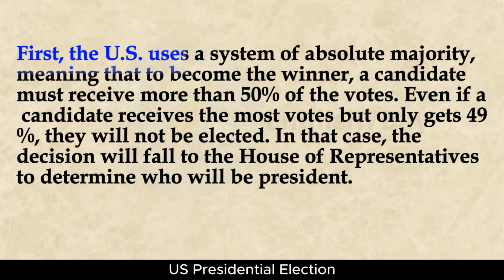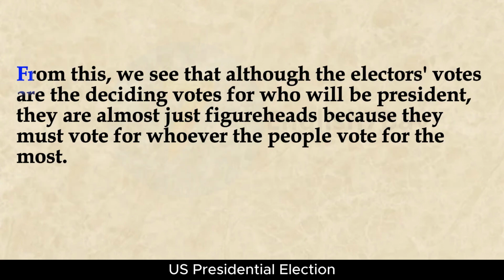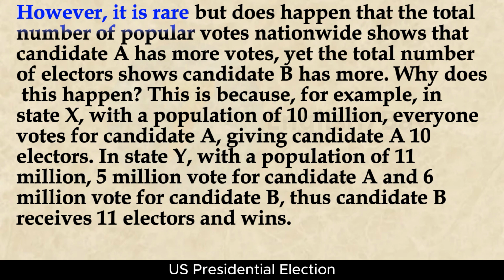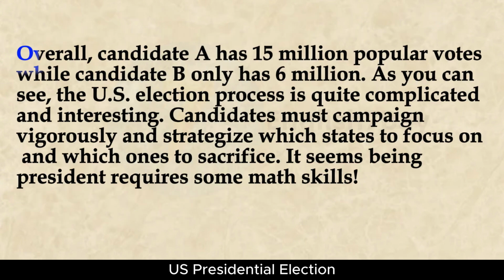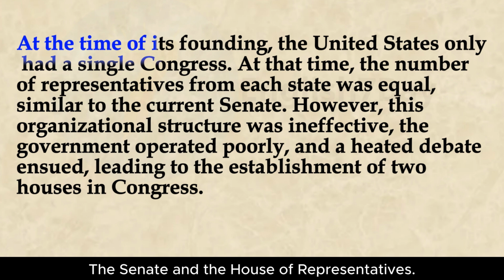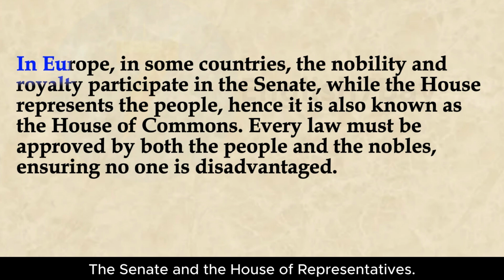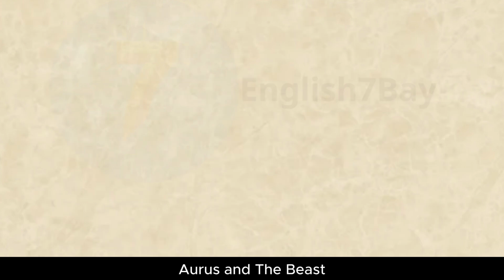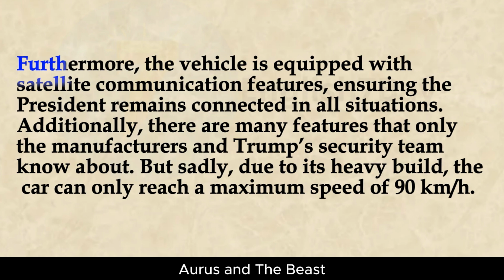25 - Everything about U.S. Presidential Election – Learn English through story – Graded Reader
Everything about U.S. Presidential Election – Learn English through story level 2 – Graded Reader level 2

Discover everything you need to know about the U.S. Presidential Election through this engaging Level 2 English story! Perfect for intermediate English learners, this graded reader covers the election process, key candidates, and unique aspects of American democracy in simple language. Improve your vocabulary, comprehension, and cultural knowledge all in one go. This story-based lesson is designed to make learning both informative and fun—ideal for building confidence in reading and speaking English.

GradedReader,
EnglishLevel2,
English7Bay,
InspiringStories,
ESLStories,
EnglishForBeginners,
LearnEnglishThroughStory,
MotivationalStory,

Graded reader level 2,
ESL listening practice,
English for beginners,
English storytelling,

English7bay,
Learn English through Story Level 2,
my struggle to learn English,
english in context,
everyday speech,

CHAPTERS:
0:03 U.S. Presidential Election.
12:17 The Senate and the House of Representatives.
19:35 Aurus and The Beast.
26:16 The Life of Billionaire Donald Trump